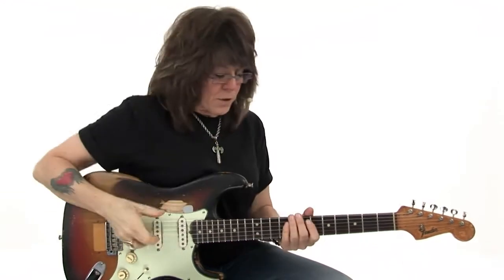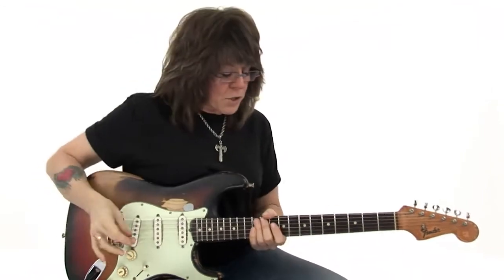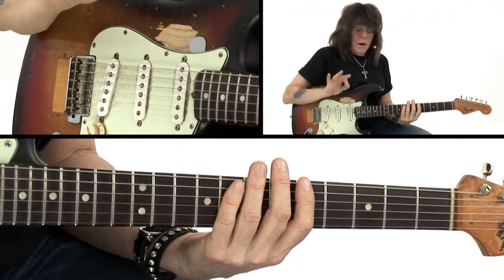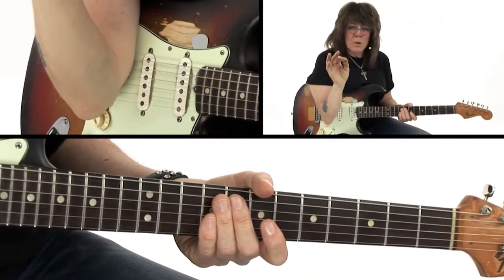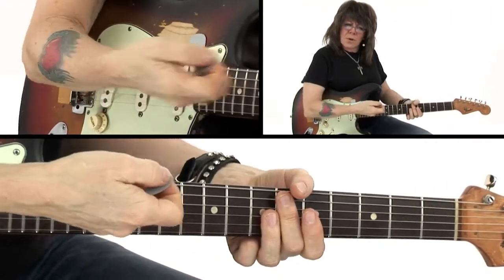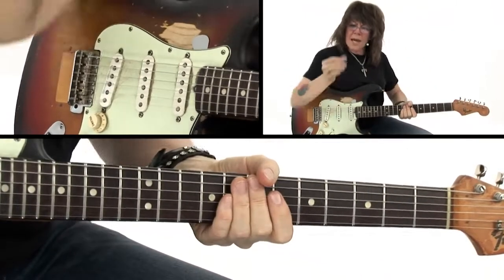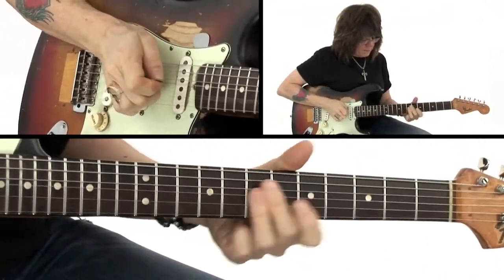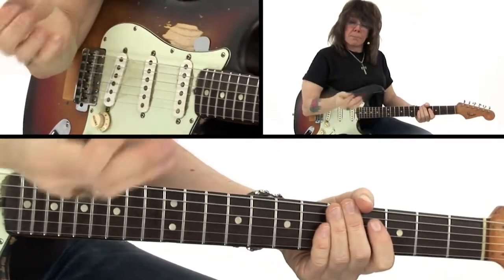TrueFire Presents - HOW TO PLAY GUITAR W MORE DYNAMICS by Kelly Richey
NOW AVAILABLE FOR INSTANT DOWNLOAD w/ all videos, tab, notation, jam tracks, and more:
TRUEFIRE PRESENTS: FOCUS ON BLUES-ROCK POWER TRIO BY KELLY RICHEY

Do you wanna ROCK? Do you want to learn how to play guitar?  Take guitar lessons from Kelly Richey on the TrueFire platform for just $5 per month, of get an instant download of one of her powerful guitar instruction series!

INSTRUCTOR, PERFORMER, SONGWRITER, & RECORDING ARTIST

GUITAR INSTRUCTOR, PERFORMER, SONGWRITER, & RECORDING ARTIST:

Guitar Instructor, Performer, Songwriter, and Recording Artist. Kelly Richey is one of the hardest-working independent musicians in the music industry today. A blues rocker and veteran guitar-slinger described as “Stevie Ray Vaughan trapped in a woman’s body, with Janis Joplin screaming to get out.” Kelly is a guitar teacher with over 30 years of teaching experience and has taught over 1,000 guitar students to play from all over the world. As a songwriter and recording artist, Kelly has released 16 CDs. Fronting her band, she has played over 4,000 shows and logged a mind-boggling 1 million road miles, throughout the USA, Canada, Europe, and Australia. Discover the power of Kelly Richey’s music, read her story, or book a one-on-one session with her today.

GUITAR LESSONS TrueFire Online Guitar Instructor & Private One-on-One Guitar Lessons Online, In-Person, and via Skype. Learn from the best! In addition to her reputation as a touring musician and recording artist, Kelly Richey has over 30 years of teaching experience. A warm, outgoing and dynamic guitar instructor with a unique and carefully crafted teaching style all her own, Kelly Richey is committed to building a connection with all her students no matter what their skill level or background may be. Kelly delivers expert instruction tailored to meet the needs of her individual students so that they can achieve their full potential.

Richey's Official

LIVE PERFORMANCE Kelly frequently draws comparisons to guitar icons from Stevie Ray to Jimi Hendrix. Throughout her career, Richey has shared the stage with legends like Lonnie Mack and Albert King and has opened for Joe Cocker, Lita Ford, Johnny Winter, Edgar Winter, Walter Trout, Little Feat, Foghat, REO Speedwagon, George Thorogood, Average White Band, Robben Ford, Warren Zevon, and James Brown. From Blues-Rock Power Trio to High Energy Power Duo, in 2018, The Spear Shakers, featuring Kelly Richey on lead guitar and vocals and Sherri McGee on the drums, was born. The raw power, electrifying force, and psychedelic sound of these two stars form a new constellation. Two words can be used to sum up these women: Bad-Ass!